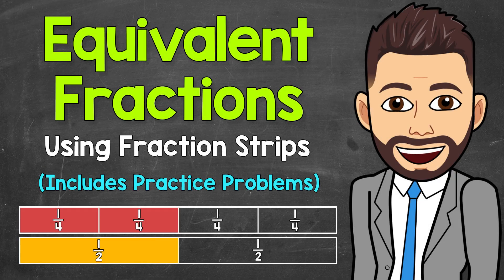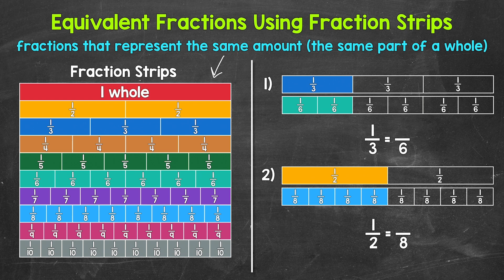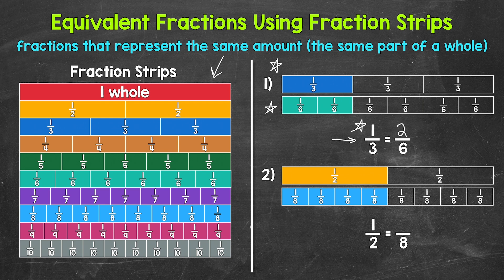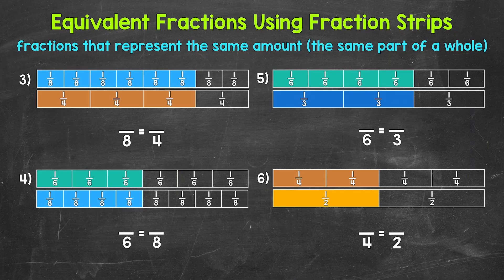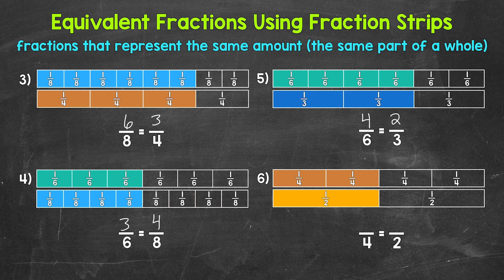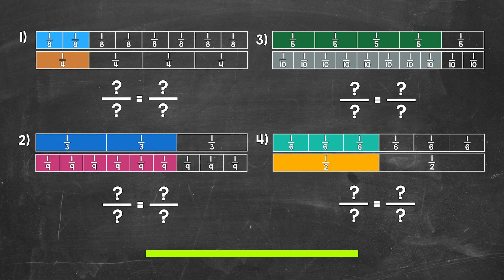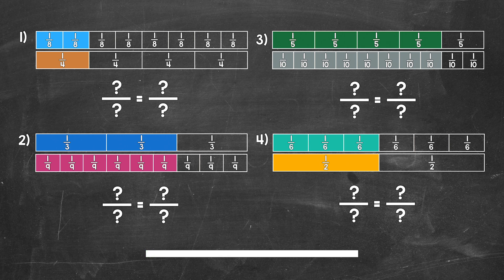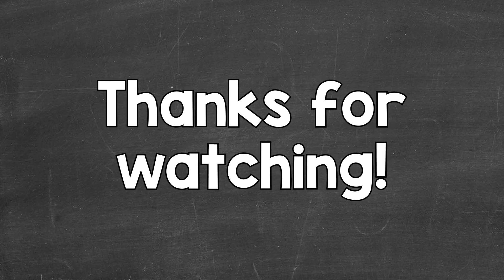Equivalent Fractions Using Fraction Strips (Practice Problems Included) | Math with Mr. J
Welcome to Equivalent Fractions Using Fraction Strips with Mr. J! Need help with equivalent fractions? You're in the right place!

Whether you're just starting out, or need a quick refresher, this is the video for you if you're looking for help with the basics of fractions. Mr. J will go through six examples of finding equivalent fractions using fractions strips and practice problems are included at the end.

00:00 = Intro
01:14 = Examples
06:02 = Practice Problems
08:14 = Answers

This video also features the following song:
Artist = Lucky Sound
Song = Circles of Life